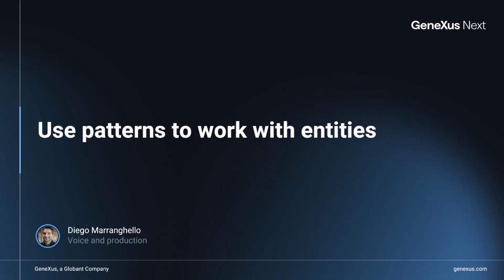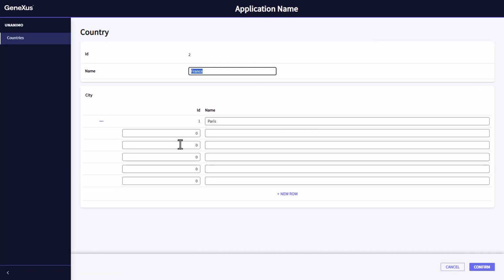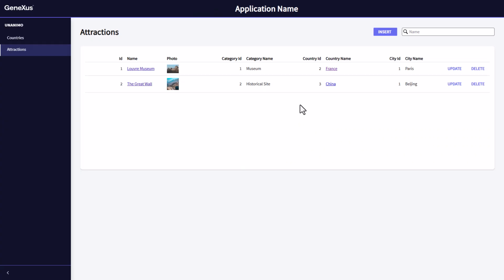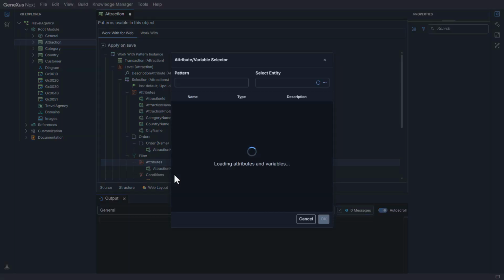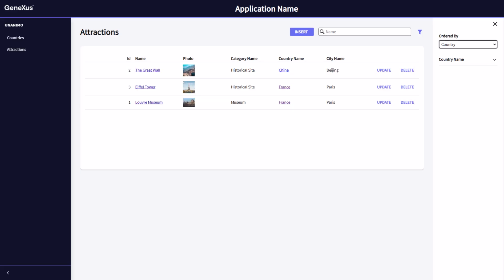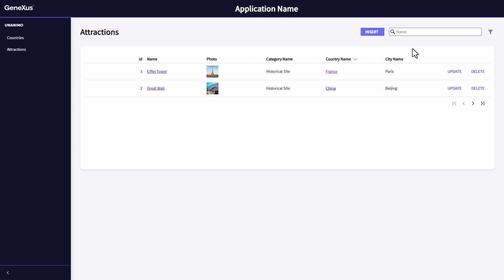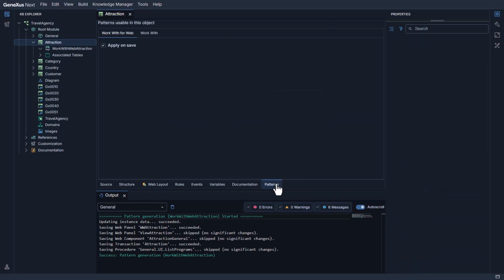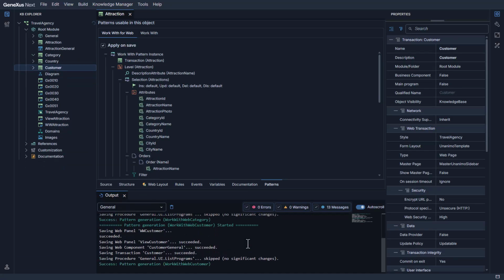Use patterns to work with entities.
We introduce the Work With for Web pattern, applying it to all transactions in the model and customizing some of its main features in the 'Attraction' transaction.